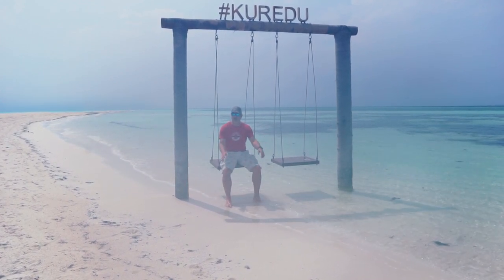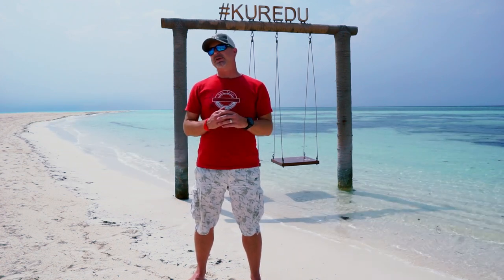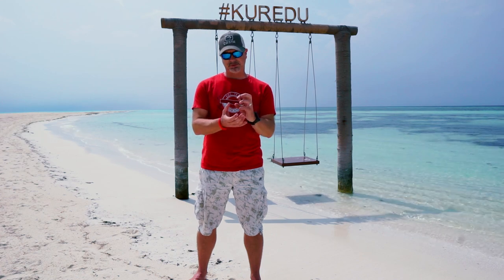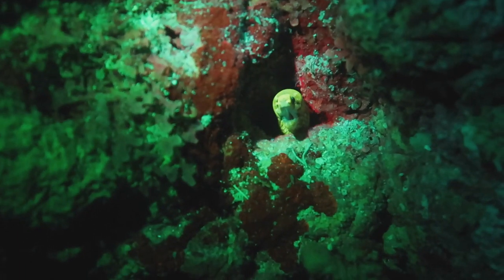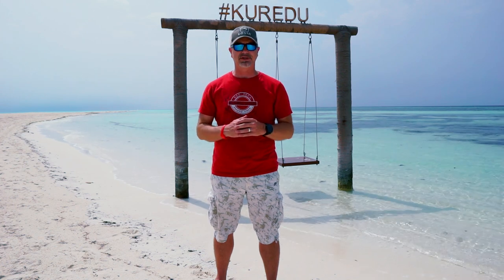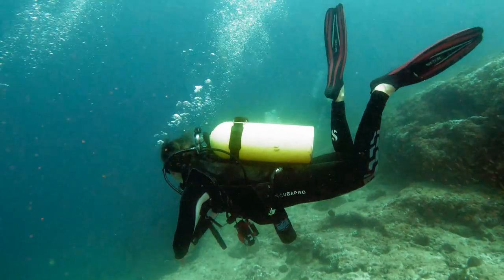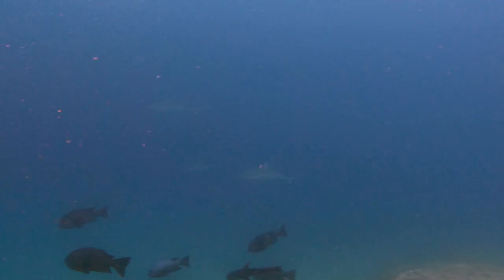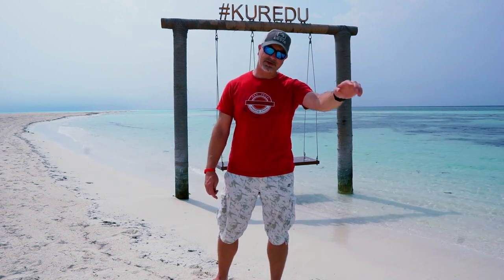Fluo Night Dive & Kuredu Express with Prodivers│Scuba Diver On Location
A belated final video covering our time on Kuredu, the absolutely amazing fluo night dive and the exhilarating and world-famous Kuredu Express.

NEW RELEASES